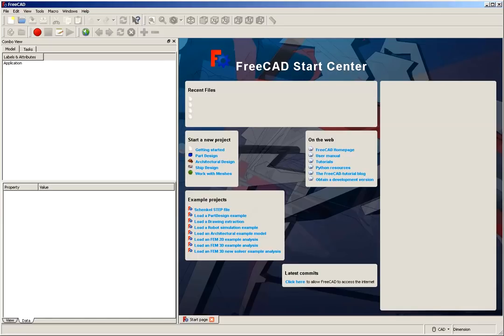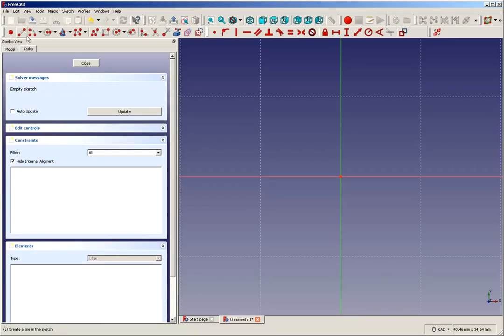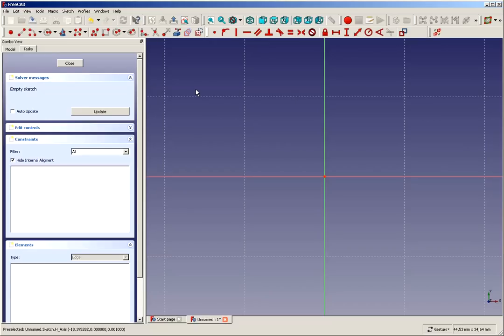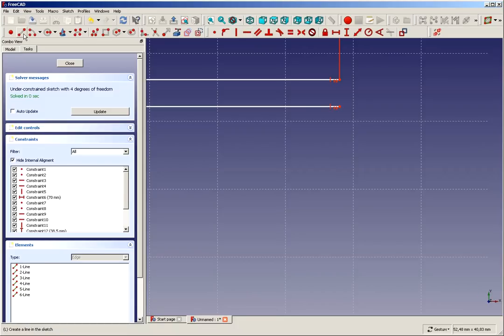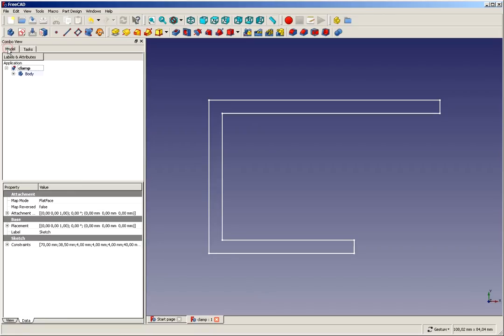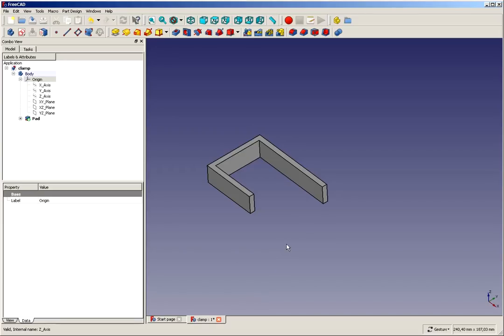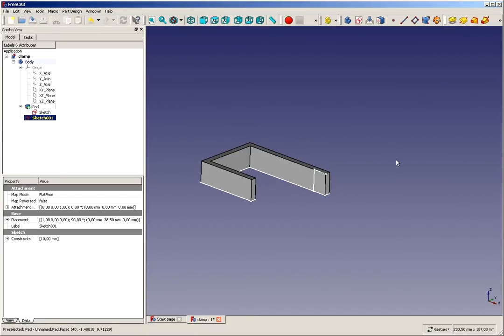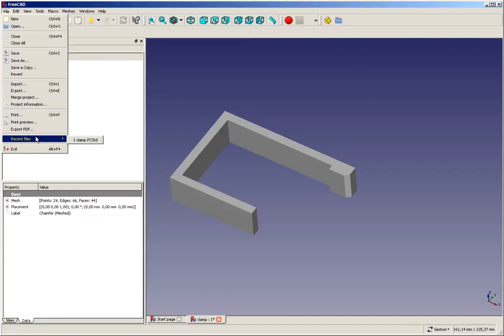FreeCad (0.17) From the Idea to the Print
A very Basic Tutorial for Beginners , showing the whole process of a simple construction from the idea to the 3D Print STL File.

This video is featuring PART DESIGN and the object is a simple clamp. It´s target audience is  the total beginner with FreeCAD just after installation of FreeCAD.

This Video was for a very old version and a lot of things have changed , please keep this in mind if  trying to reproduce with newer versions
In diesen alten Videos funktioniert viels anders als in modernen Versionen, bitte beim nachmachen beachten.